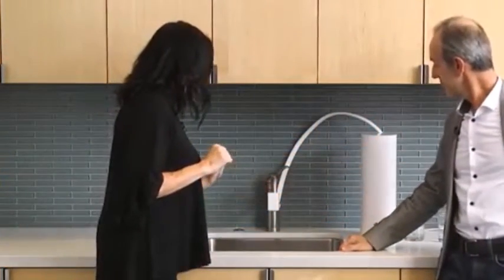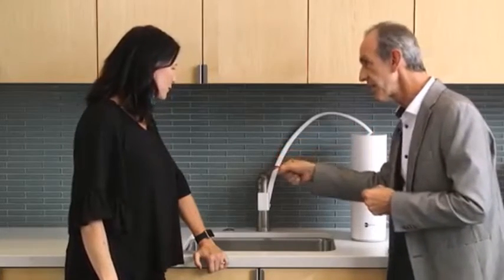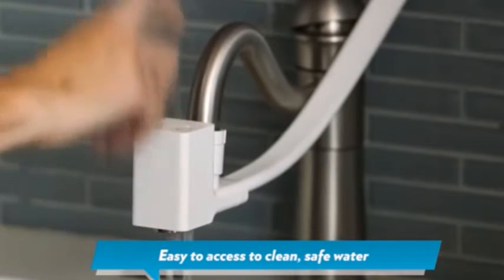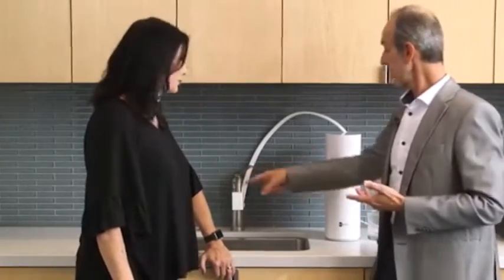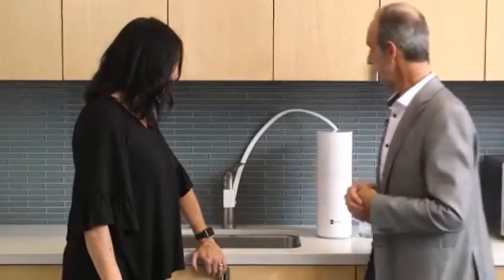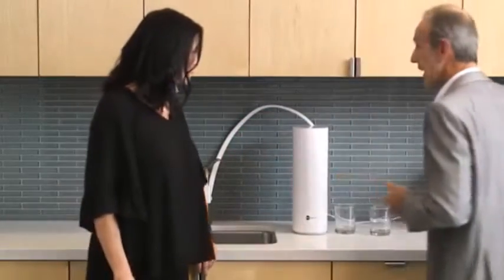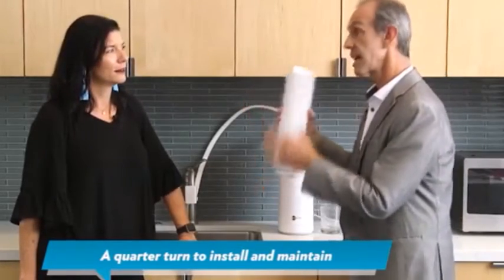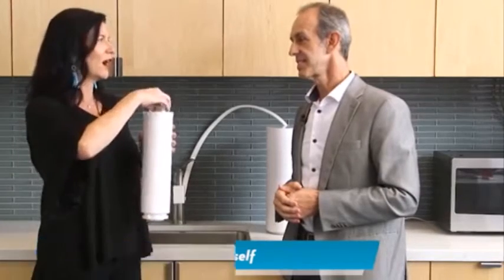How Easy Is It To Use and Maintain - Home Water Purifier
In this video, you get to see how easy and simple it is to use and maintain the Ecosphere Water Purifier.

To Buy Your Ecosphere Water Purifier,

This Home Water Purifier will be delivered right at your home's doorsteps!